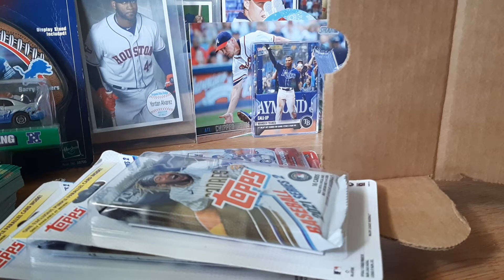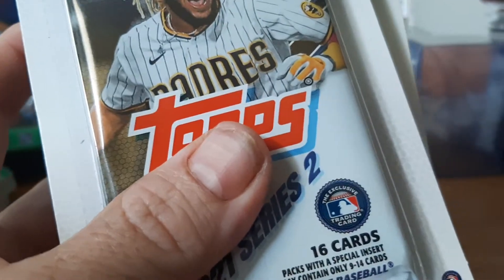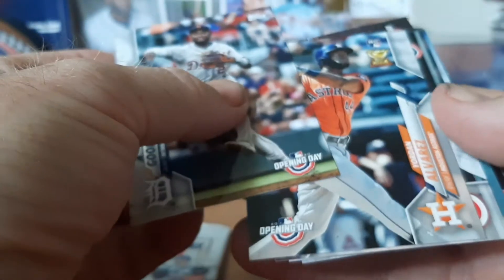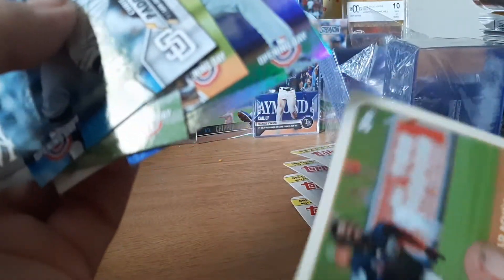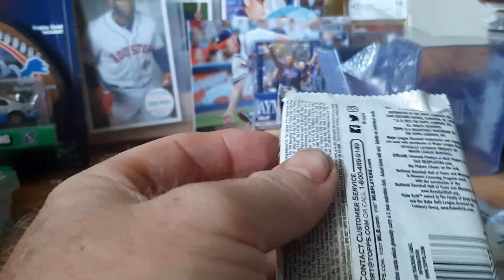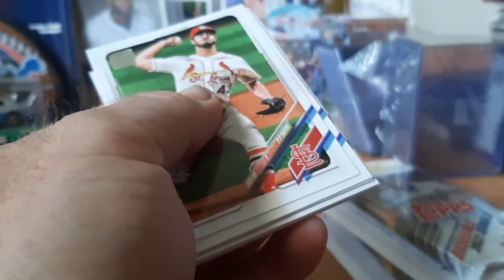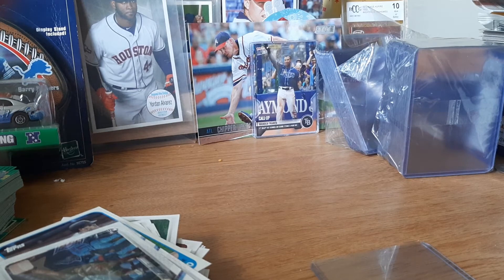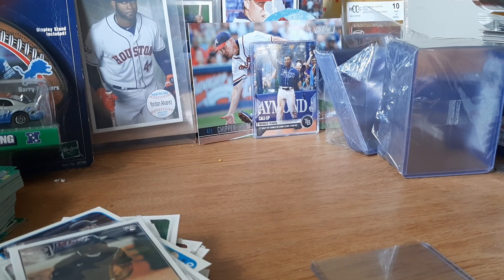2021 Series 2 Meijer Purple